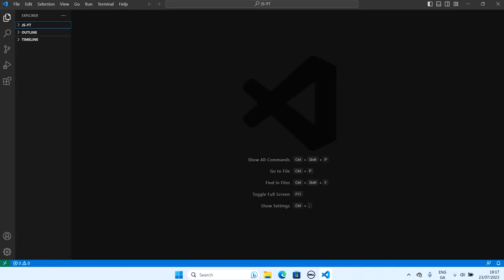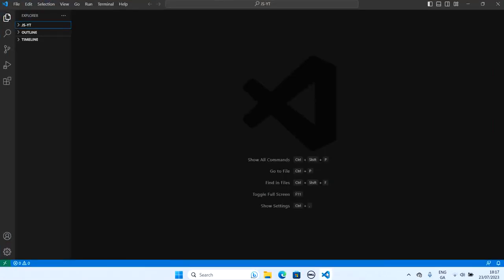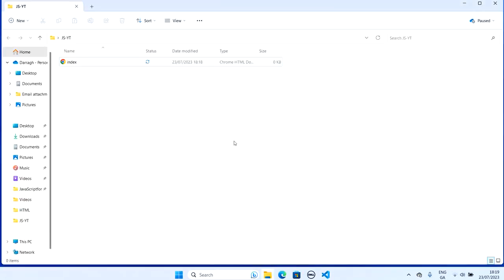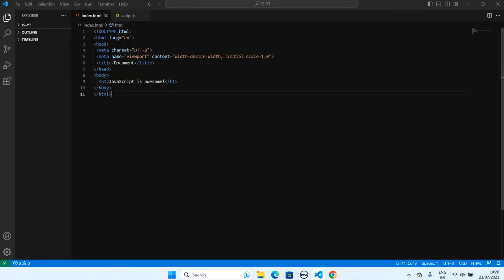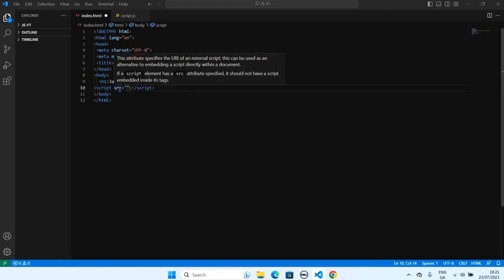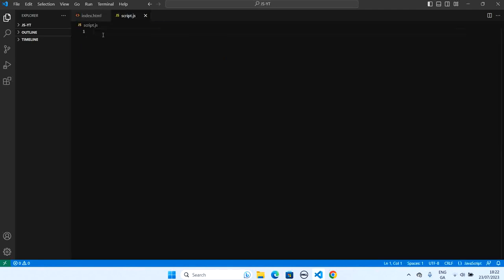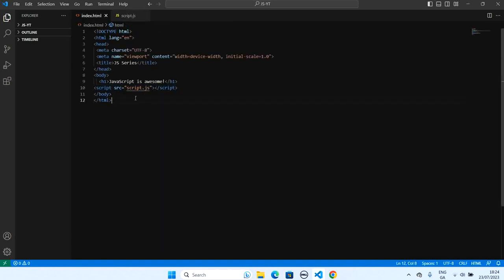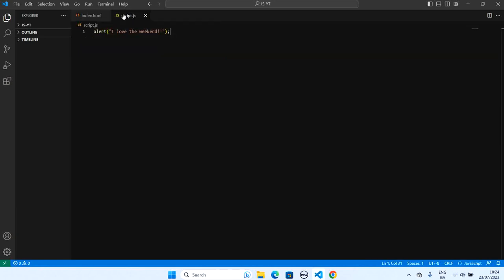JavaScript for Beginners - Linking to an External JavaScript file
In this tutorial we will learn how to write our first line of javascript code and link to an external JS file.